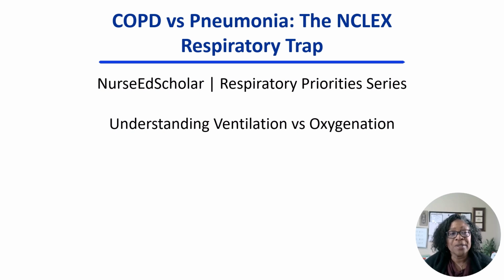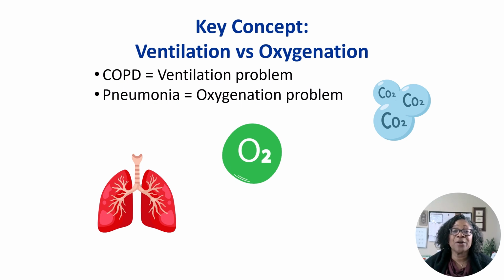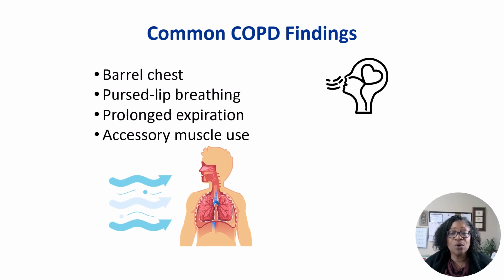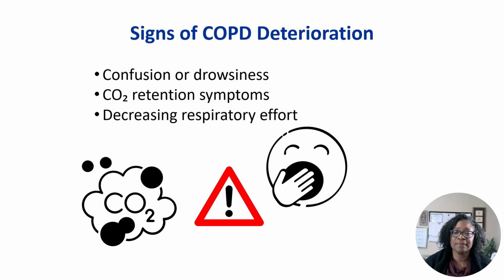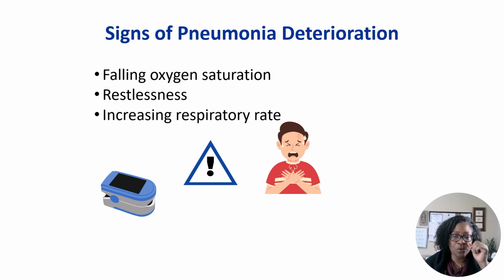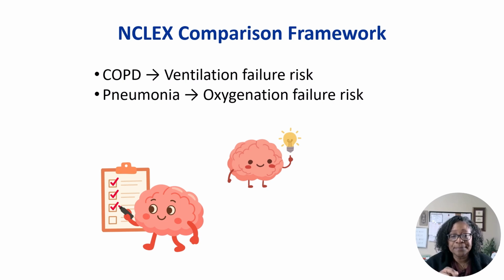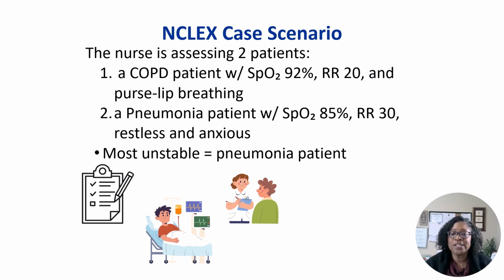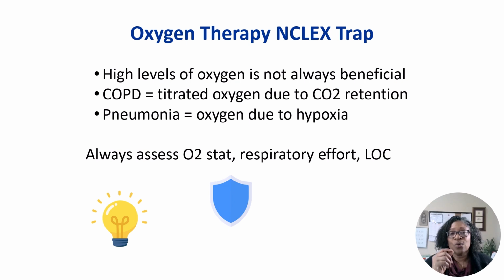COPD vs Pneumonia: The NCLEX Respiratory Trap Most Students Miss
COPD and pneumonia are two of the most commonly confused respiratory conditions on the NCLEX, and many nursing students lose points because they don’t recognize the key clinical difference: ventilation vs oxygenation.

In this lesson from the NurseEdScholar Respiratory Priorities Series, we break down exactly how the NCLEX expects you to think when comparing COPD and pneumonia patients.

Instead of memorizing symptoms, you’ll learn the clinical reasoning framework that helps you determine:

• Which patient is more unstable
• When oxygen is appropriate
• When CO₂ retention becomes dangerous
• How the NCLEX tests respiratory deterioration

You will also see an NCLEX-style case scenario that helps you practice identifying the next best nursing action under pressure.

By the end of this lesson, you will understand:

• The difference between ventilation failure and oxygenation failure
• Why COPD patients retain carbon dioxide
• Why do pneumonia patients develop hypoxia
• Which patient should the nurse assess first

If you are preparing for nursing exams, clinical rotations, or the NCLEX, this framework will help you make faster and safer clinical decisions.

📘 Download the Clinical Judgment & Prioritization Workbook

This workbook teaches the exact decision frameworks used in this video to help nursing students improve prioritization and clinical reasoning.

NurseEdScholar is a Digital Nursing Institute designed to help students think like nurses, not just memorize information.

• NCLEX Clinical Judgment
• Pharmacology Safety
• Electrolytes & ABGs
• Cardiac Priorities
• Respiratory Emergencies